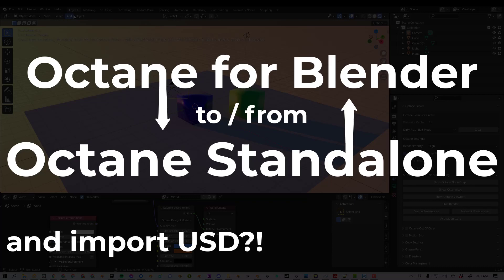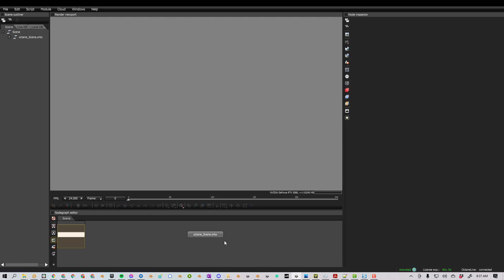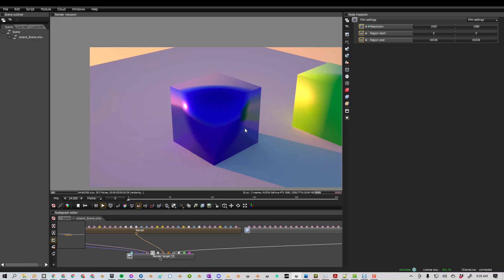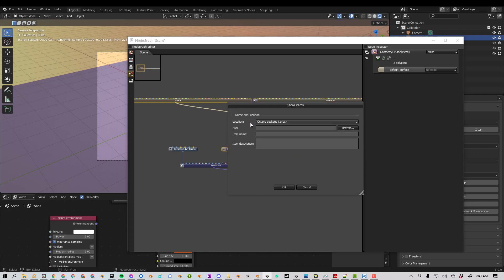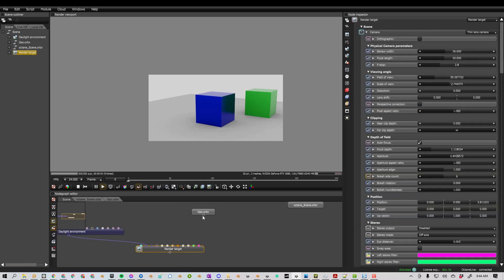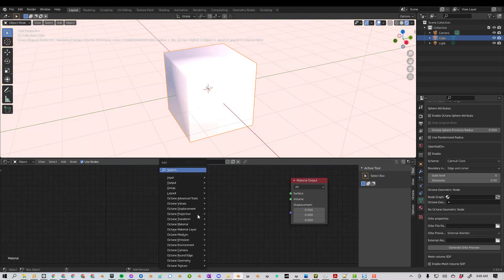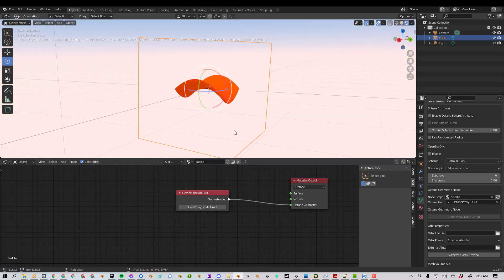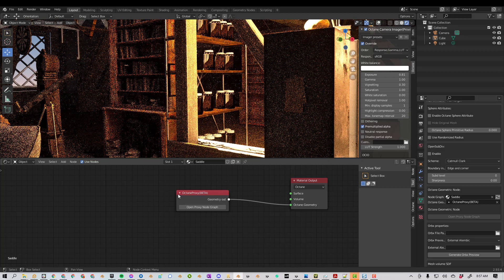How to go from Octane for Blender to Octane Standalone and back! and Import USD?!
In this video, I'll show you how to go to/from Octane for Blender and Octane Standalone. Plus we'll look at importing USD into Octane for Blender with Octane Proxy node!

OUR LINKS